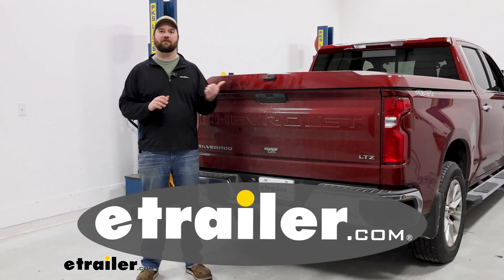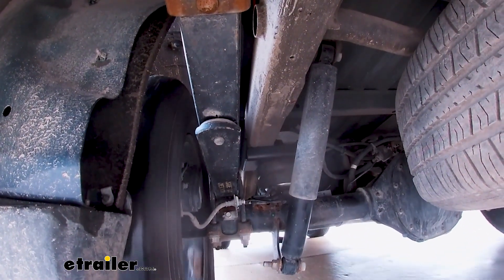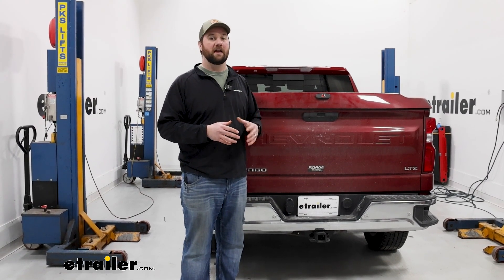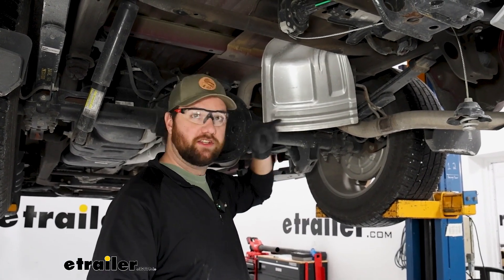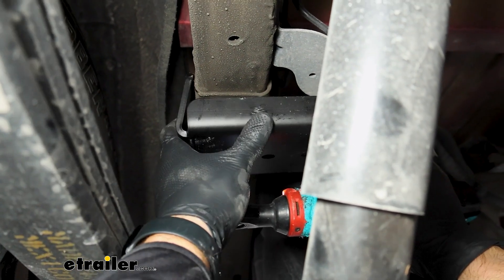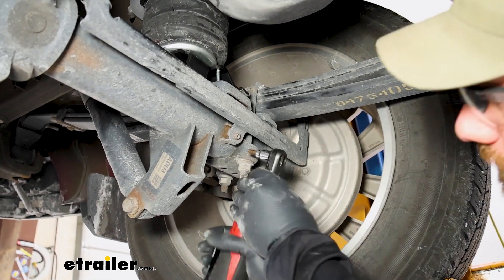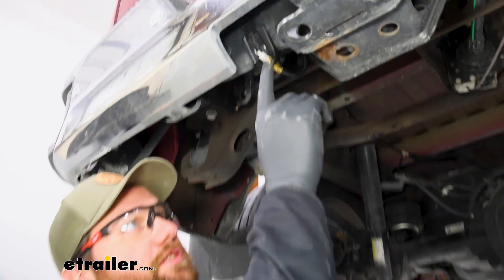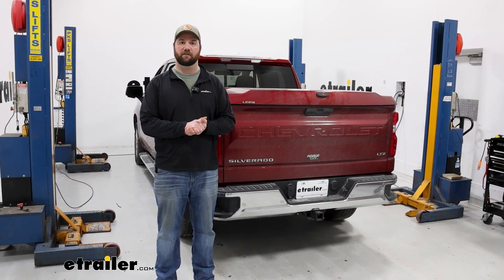etrailer | Set up: Firestone Ride-Rite Air Helper Springs on a 2020 Chevrolet Silverado 1500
Hey guys, it's Jake here with etrailer.  Today we have a 2020 Chevy Silverado 1500  that we're gonna be taking a look at,  and I'm gonna show you how to install  the Firestone Ride-Rite Air Helper Springs.  Air helper springs are going to be a suspension enhancement  that is designed to help to some of the load that you have,  either in the bed of your truck  or on the hitch behind your truck.  To show you a little bit better what we mean,  we're gonna go underneath the truck  and show you what they look like when they're installed.  Now, underneath our vehicle  you can get a much better look at the airbags  and what they're actually accomplishing.  So, you can see our bracket here is bolted up to our frame  and it's gonna take the place of your jounce bumpers,  and it's bolted down to our axle also.

And what it's designed to do  is it's designed to take some of the load.  It's not gonna take all of it.  You still want your leaf springs to compress a little bit  and you want your shocks to be able to work as normal  so you can't have 'em too stiff.  But this allows you to adjust the air pressure on the inside  to support the load that you're carrying.  These airbags are gonna have a load carrying capacity  of 5,000 pounds and a PSI rating from 5 to 100 PSI.

And the reason that is 5 PSI  is the lowest rating that you can have in these bags  is because you're gonna wanna leave at least 5 in there  for the integrity of the bag itself.  If you have no air in those bags,  what can happen is if you ever flex your suspension,  there can be kind of a suction on the inside of the bag  and that can damage the bag.  Or if you put a small load, like a small load of luggage  or something in the bed of your truck  and you're pushing down on an empty bag,  that bag can fold over on itself causing premature wear  on the bag itself and cause leaks in the future.  So, you want to keep 5 PSI in 'em,  just to keep from blowing up.  Now one thing to help with the bags  not folding over themselves  is that they are gonna be double convoluted.

So that is designed so that when the bag compresses,  it compresses straight down  rather than kind of rocking one side to the other.  If you had a single airbag,  it's kinda gonna fold however it wants,  whereas these are kind of more designed  like a spring to go up and down.  Now, the way that you're gonna adjust that PSI in your bags  is through the manual inflation valves.  The kit itself will come with two manual inflation valves.  You might see that we only have one down here.

Well, that's because we've paired these airbags  with an onboard air compressor.  This is very, very common  because you have that adjustability from 5 to 100 PSI.  Well, that is only as useful  as you have air to add or subtract in there.  You can subtract as much air as you want,  but if you don't have a compressor, you can't add any air.  There's a lot of people that,  they swear that they do not need an onboard compressor  because they're always hauling the same trailer.  Well, that works out great for those people.  They hook up to their trailer  with the same amount of PSI in the bags  and that's perfectly fine.  The problem is, is if you're towing something  that is a variable load,  like if you're going to pick up building materials  on a trailer or in the bed of your truck,  well, you don't wanna drive to the place  to pick up your materials with no air in your bags  'cause when you get there, you're gonna need air.  And if you've ever driven a truck like I have  with 30 to 50 PSI in the bags,  it is going to ride like a ton of bricks  if you do not have it loaded down.  So, it's kinda one evil or another.  You either have to pick to drive there  with your suspension super stiff,  or you have to drive home without any air in your bags.  So, having that onboard compressor  is gonna allow you to put whatever amount of air  that you want in your bags on the fly.  You can be parked at a stoplight.  Think you need about 5 to 10 PSI more,  it takes about 10, 15 seconds to add that air.  You can test it out for the next mile or two,  and at the next stoplight,  let a little bit out if it's too stiff.  It's just there to help you utilize your airbags  to the best of your abilities.  Now, one tip I like to give people  is when you're hooking up your airbags,  you do have a choice.  You can hook u